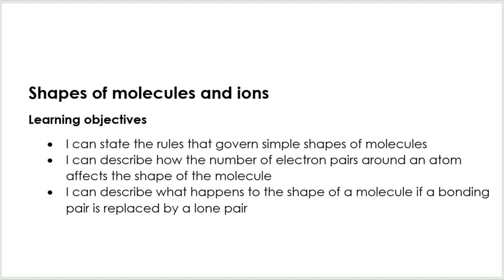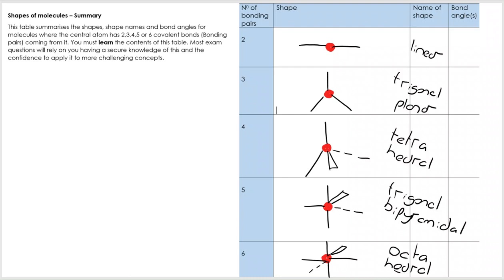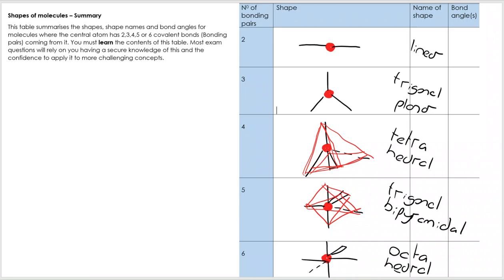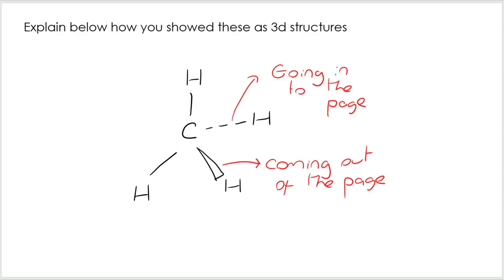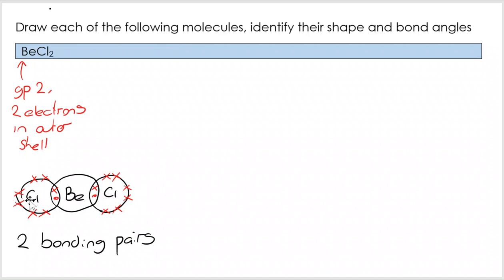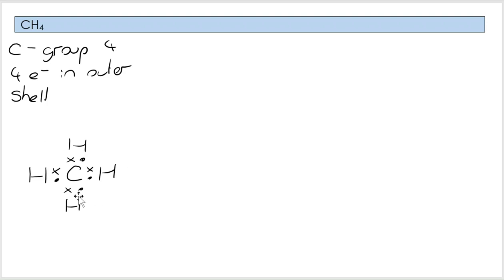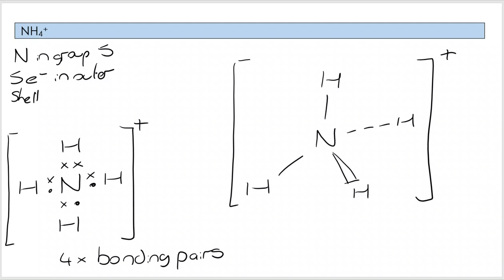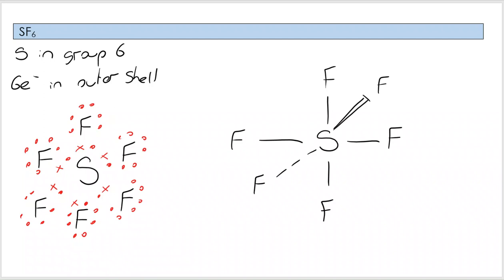AQA A-level Chemistry - Bonding - PART 6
- Shapes of molecules for 2,3,4,5 and 6 bonding pairs of electrons around a central atom
- The names of these shapes
- The bond angles in these shapes

A recall and understanding of all of the content in this video is vital if you are going to gain confidence and understanding on part 7 of this topic.